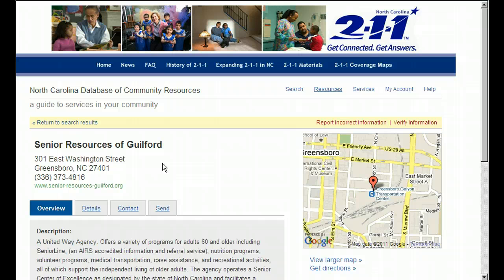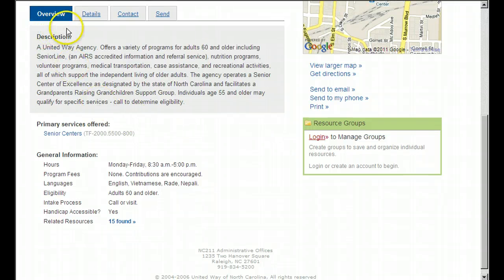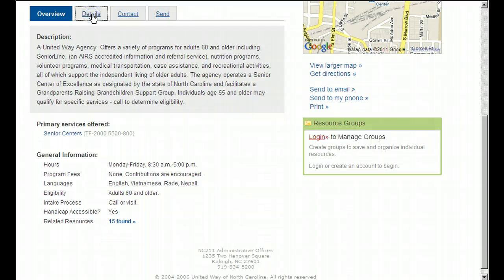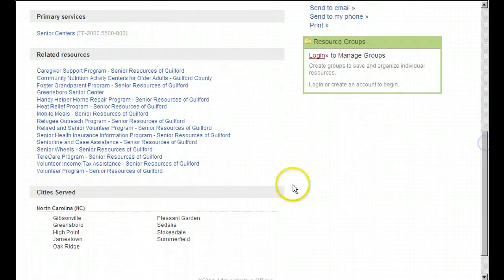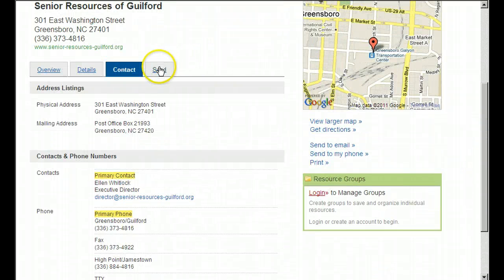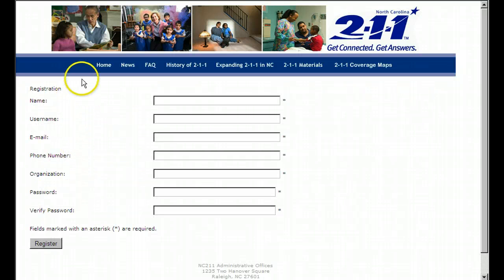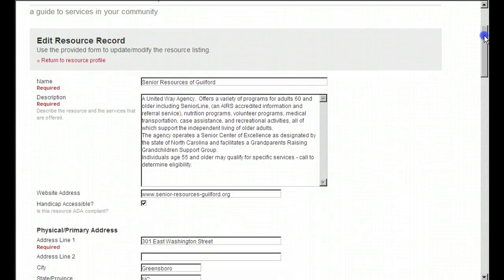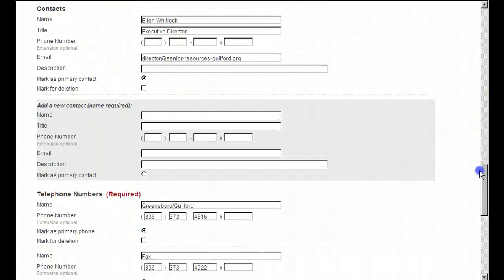United Way 2-1-1 - Agency Updating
How to update your Agency listing in the United Way 2-1-1 database